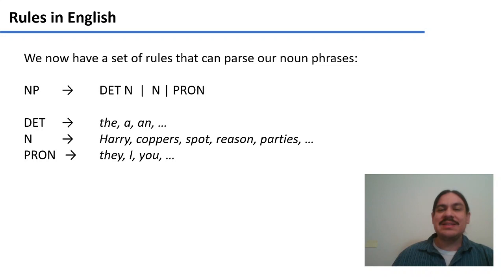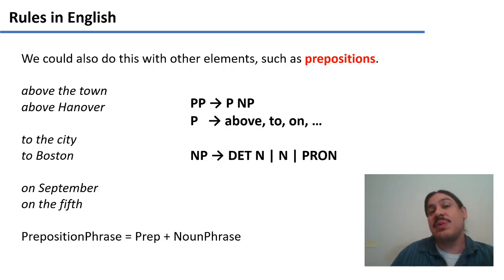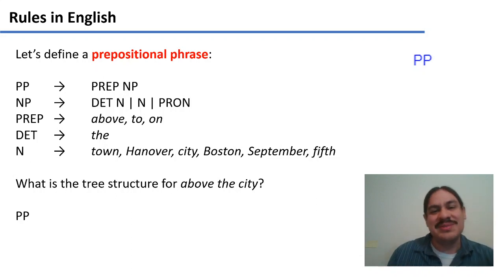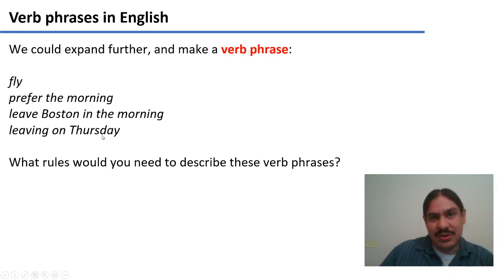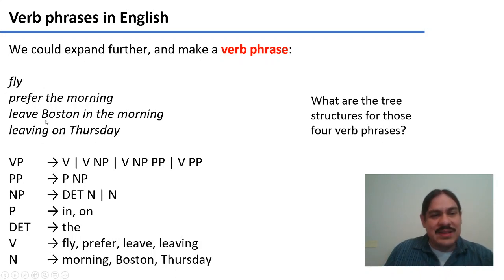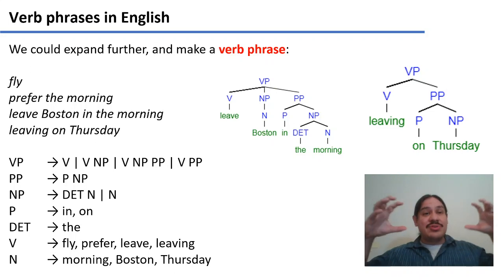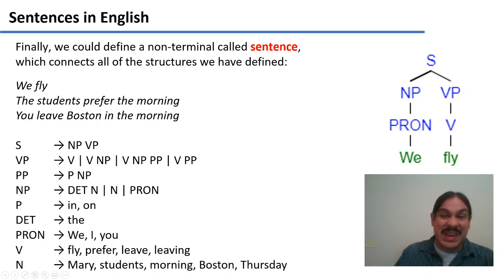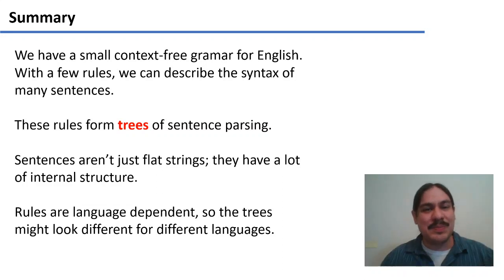Parsing: Syntactic Trees (Accelerated Computational Linguistics 2020.W07.03)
Week 07, Video 03: Parsing: Syntactic Trees.